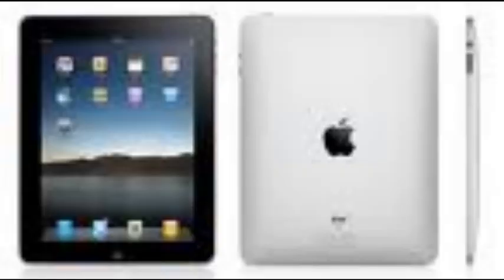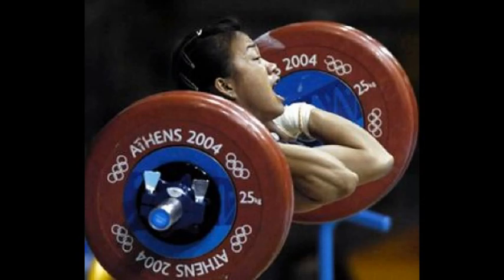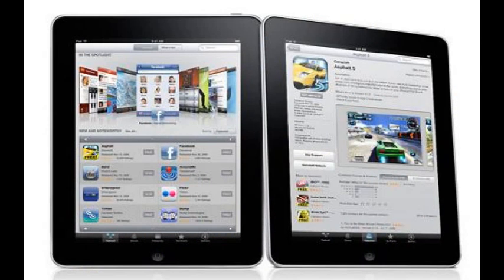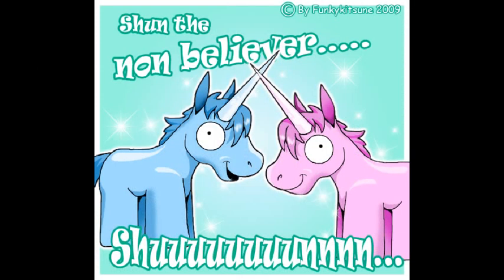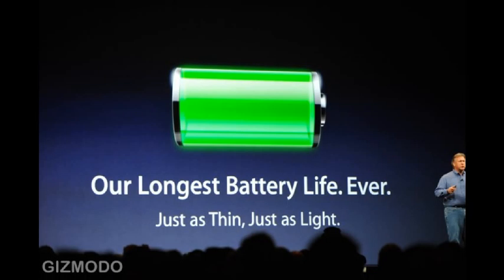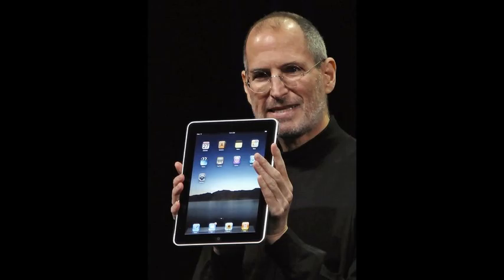Vlog #1: Ipad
Video vlog for Centennial College project, reviewing the Ipad